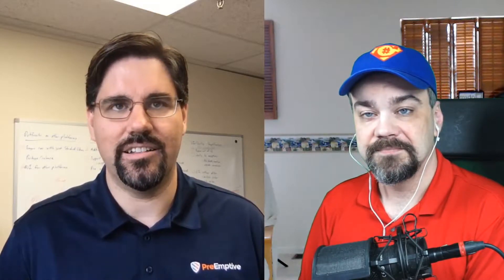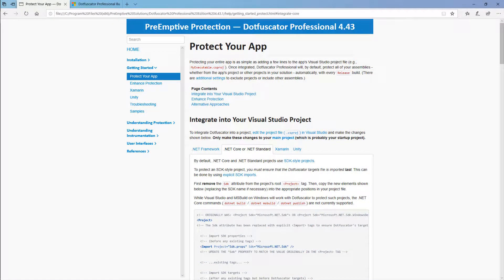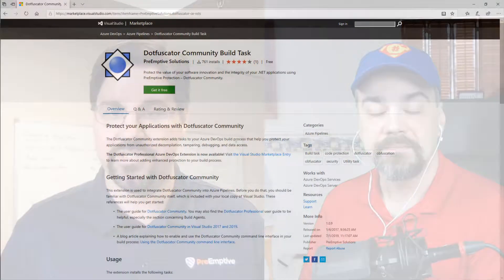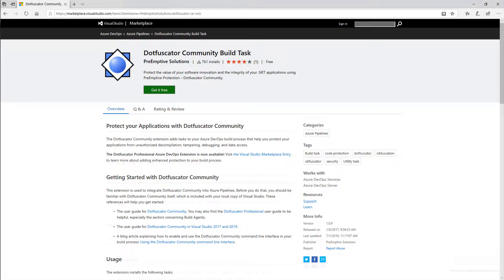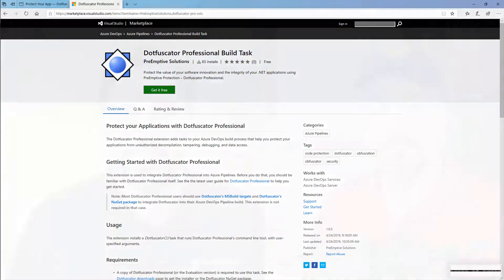.Net Conf Interview - Nathan Arthur - Protecting Apps with Dotfuscator - 2019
Nathan Arthur, VP of Engineering at PreEmptive, talks DOTFUSCATOR with Jeffrey C# Fritz during Microsoft's 2019 Virtual .NET Conf.

PreEmptive's Application Protection Solutions are used by 400 of the top Fortune 500 companies and in over 100 countries to protect their code against reverse engineering, unauthorized debugging/probing and tampering.